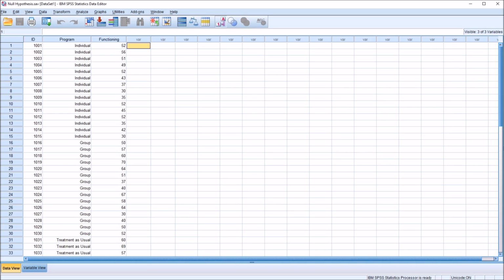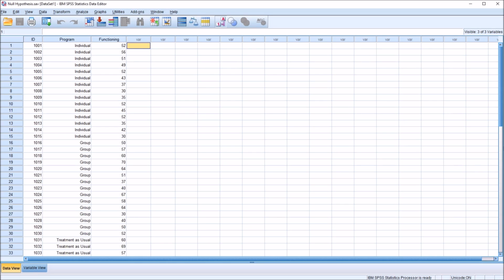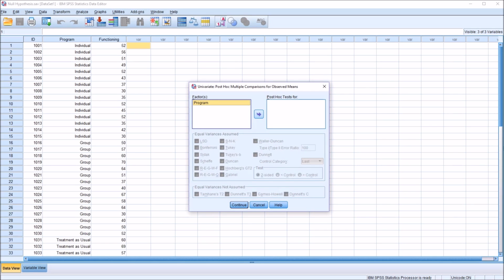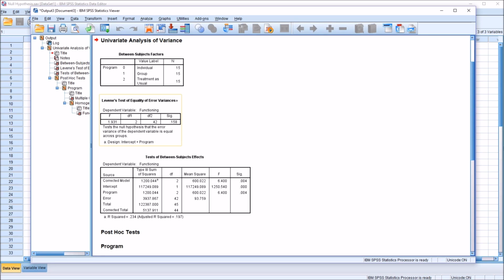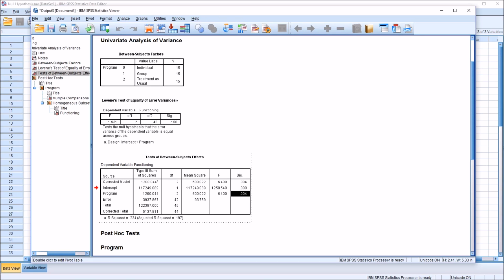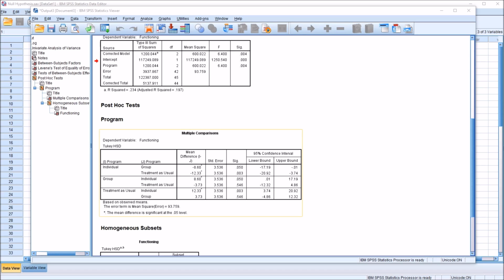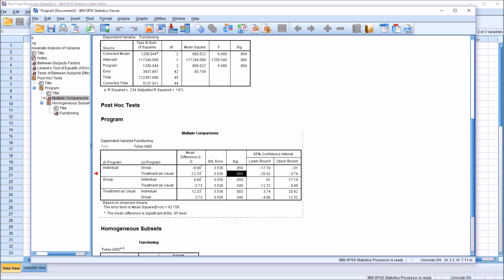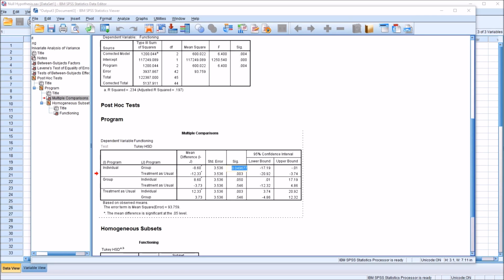Testing the Null Hypothesis with ANOVA in SPSS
This video demonstrates how to test the null hypothesis with ANOVA in SPSS. In the case of ANOVA, the null hypothesis states the mean score for each group is equal. A Tukey post hoc test in performed and interpreted. The assumption of homogeneity of variance (homoscedasticity) is tested with the Levene’s test. The null hypothesis for the Levene’s test is that the group variances are equal.